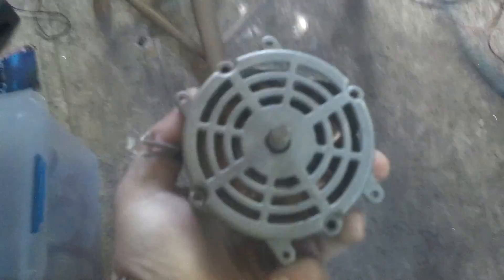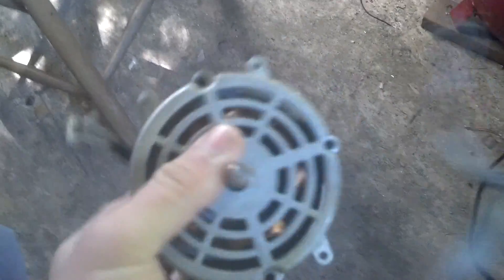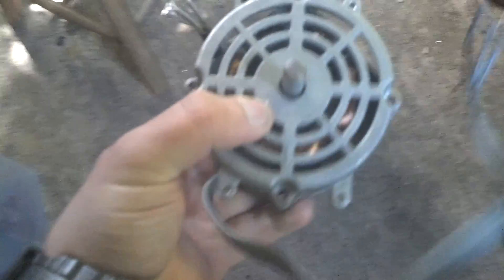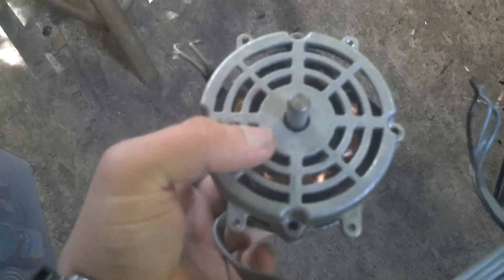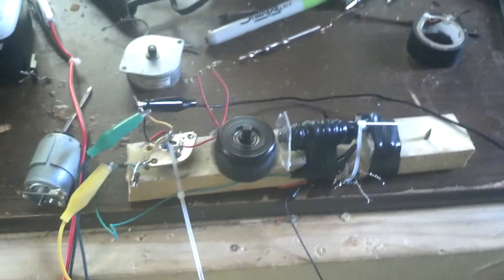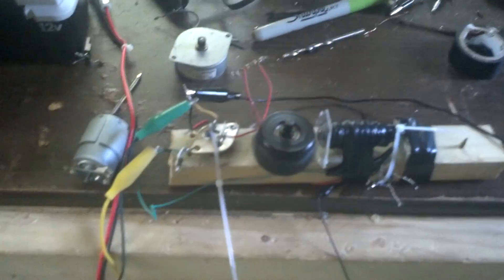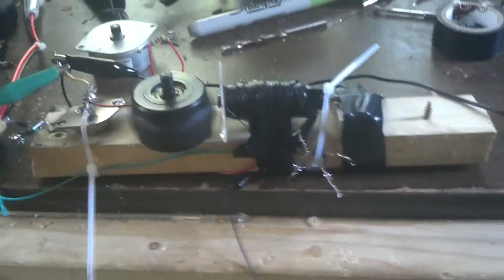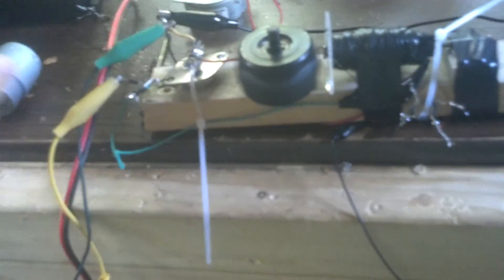A new project in progress! Update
I'm working on a new project. I have update on the circuit, it wouldn't charge the primary battery, so I'm gonna let you guys see if the dead battery will charge off the circuit. :-) the light is brig